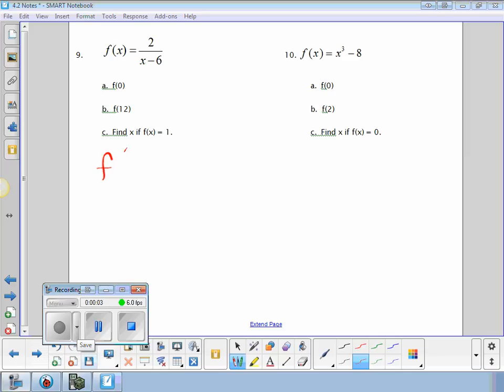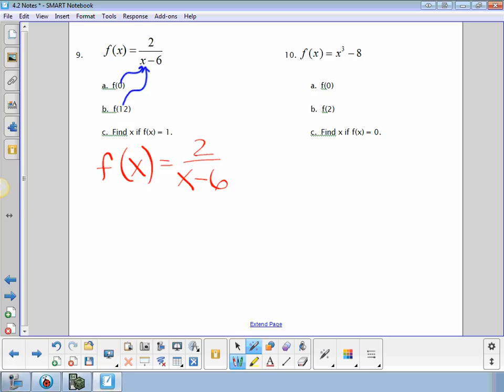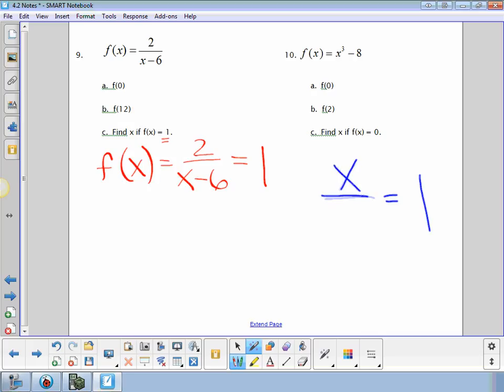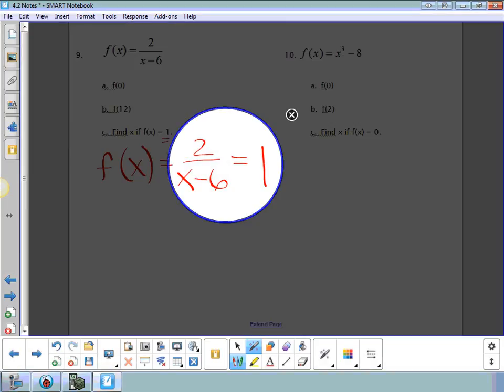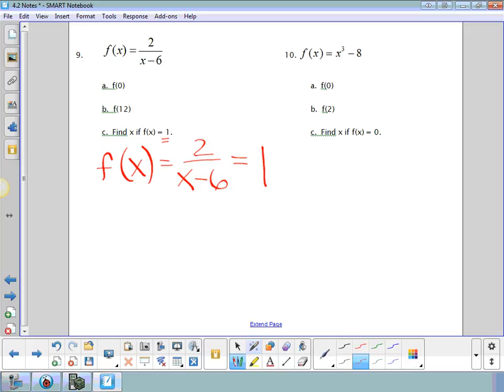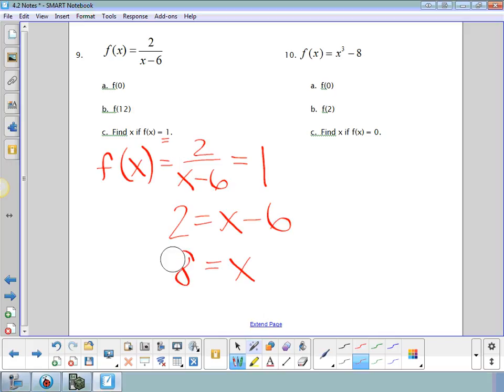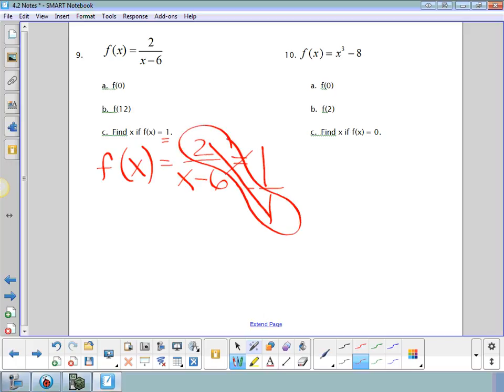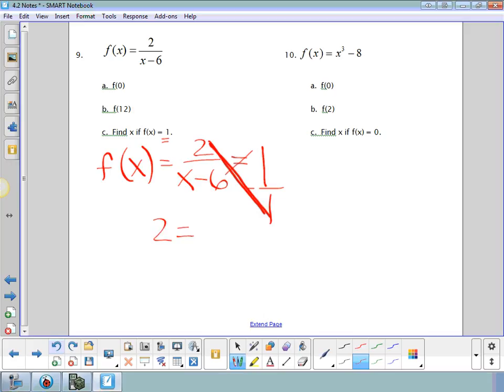4 2 White worksheet #9